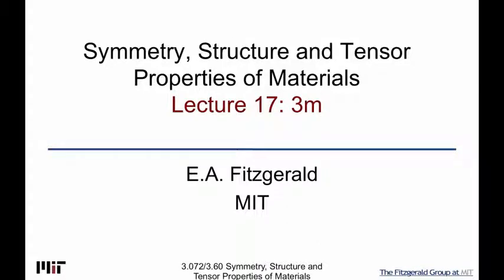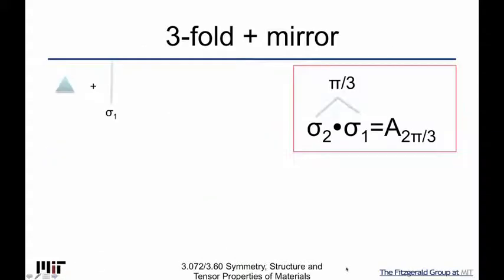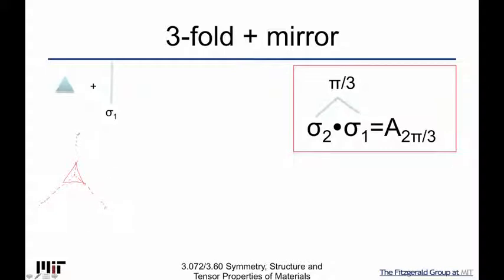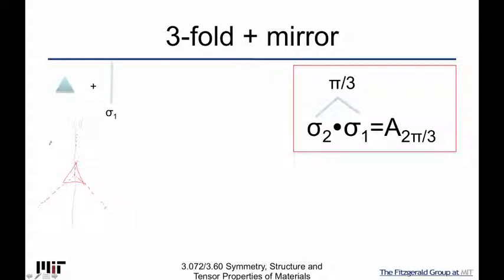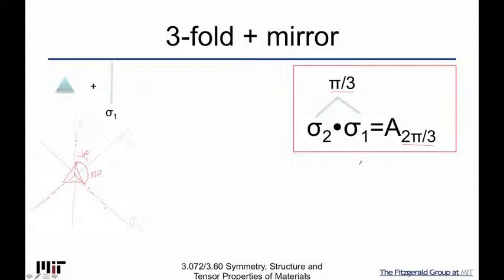Symmetry Structure and Tensor Properties of Materials Lecture 17